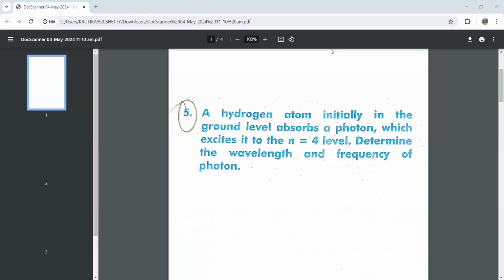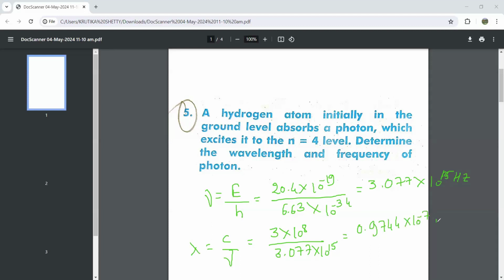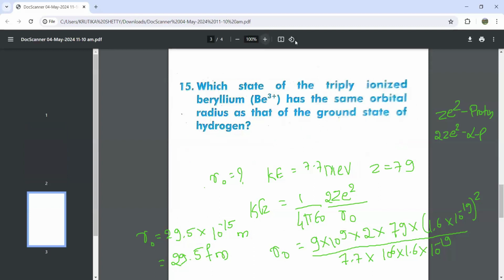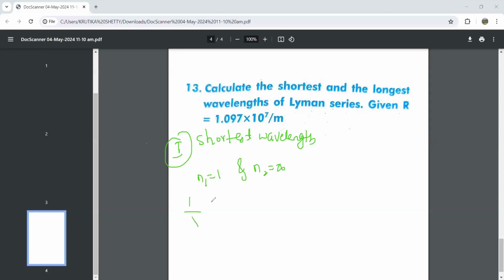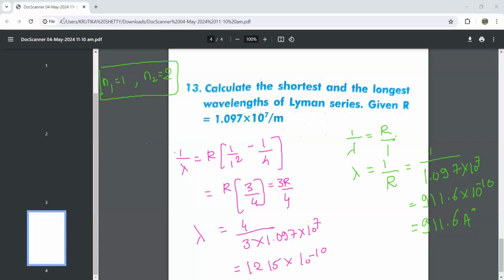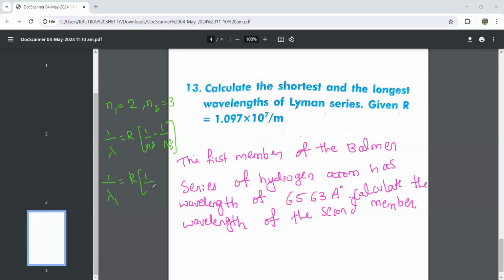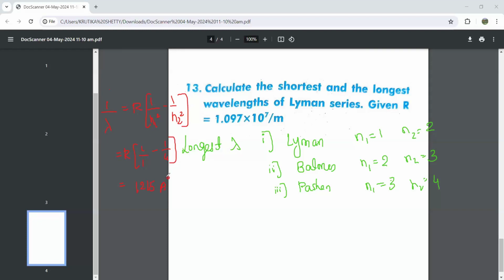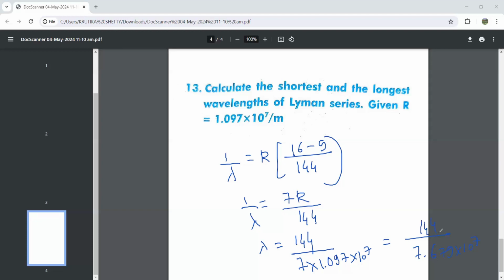Numericals - Physics - Session 5